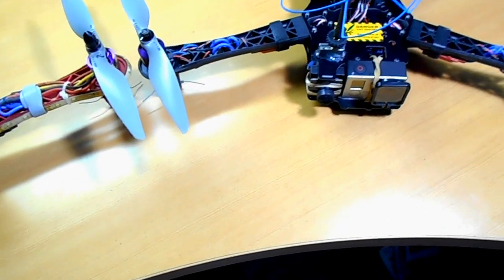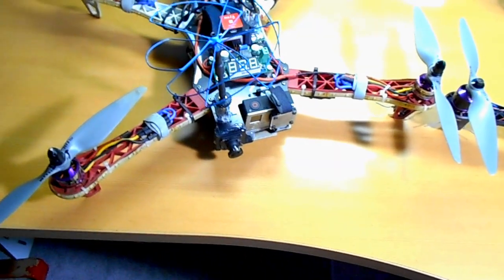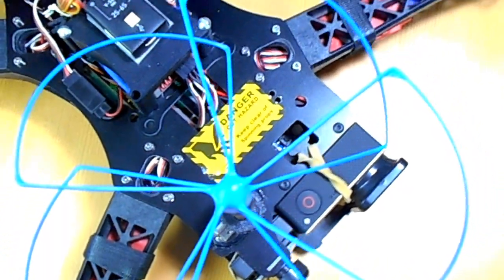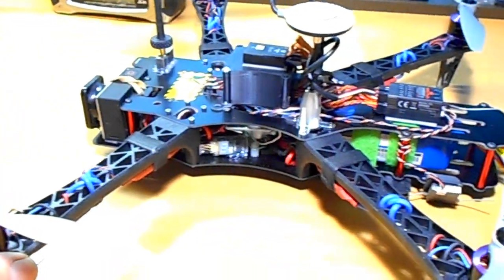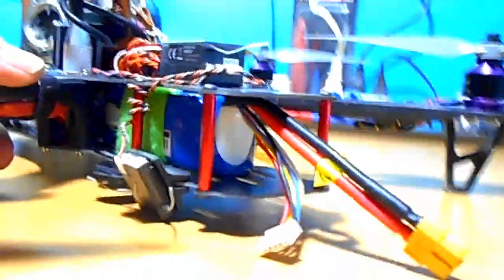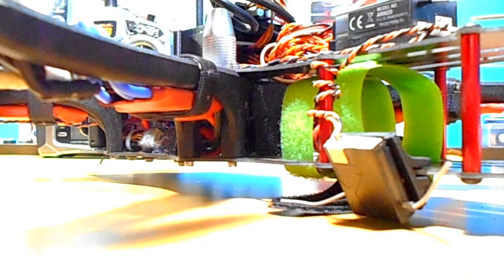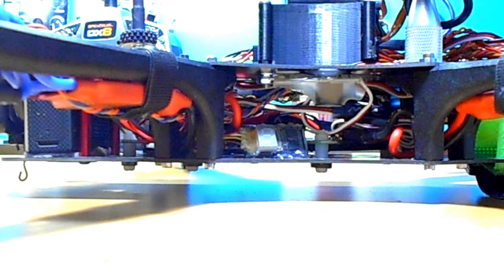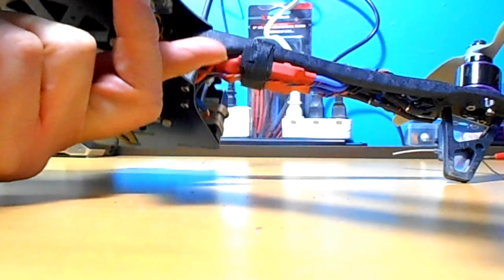Battery tray upgrade for the Reptile 500 (aka Black Widow)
HOW TO AVOID A MAJOR CATASTROPHE , DO THIS TO YOUR  RC REPTILE TO PREVENT A LIPO BATTERY FIRE !